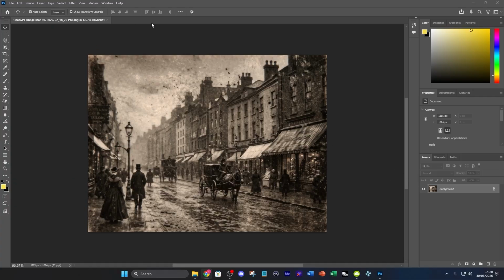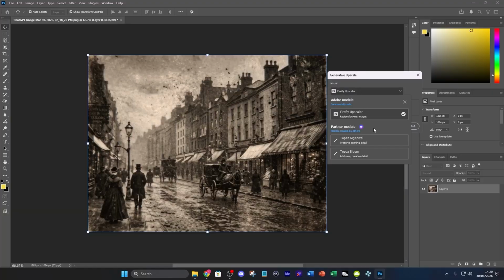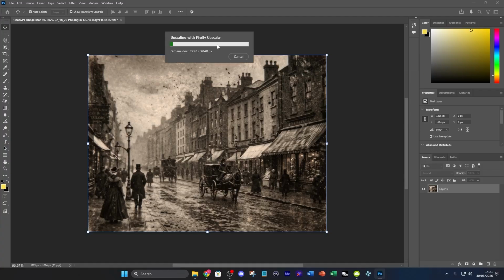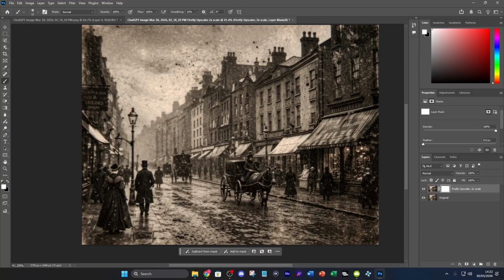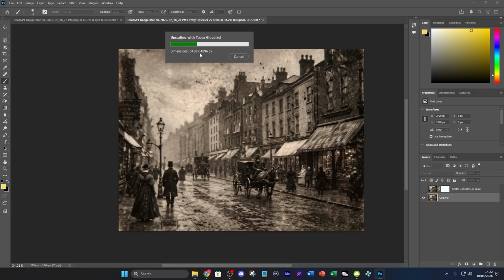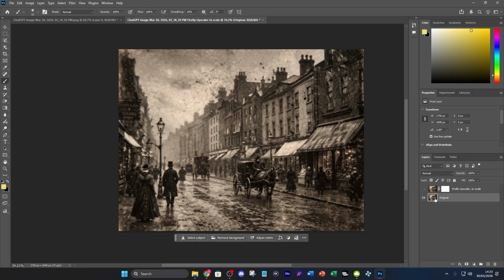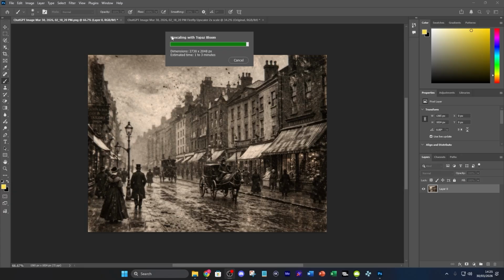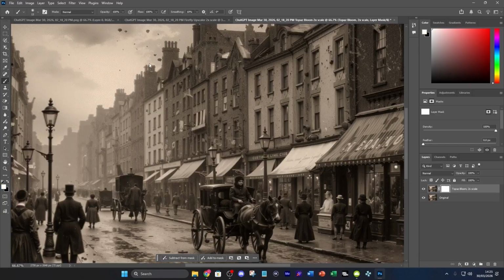How To Enhance Resolution In Photoshop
How To Enhance Resolution In Photoshop, Enhance Resolution In Photoshop